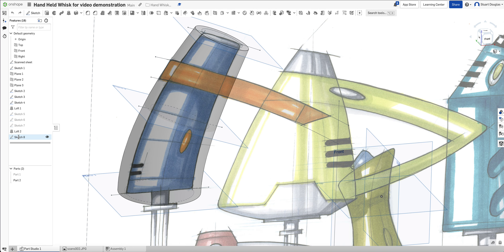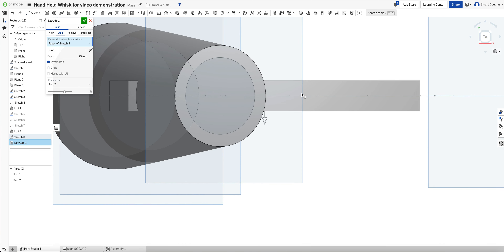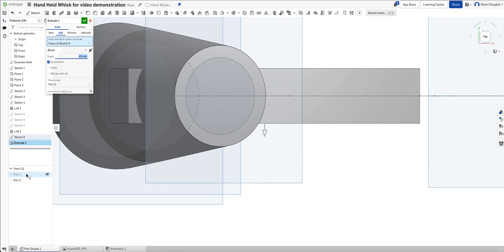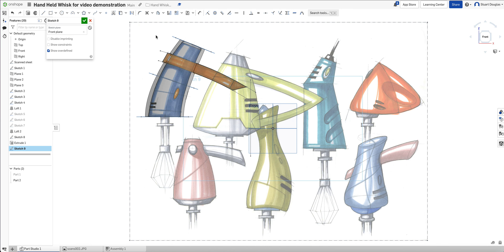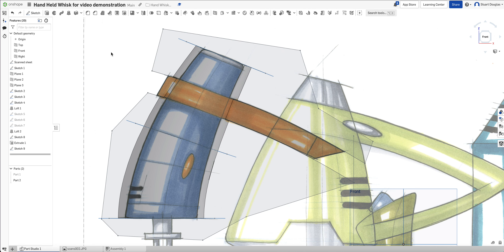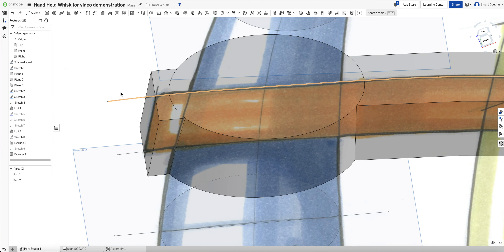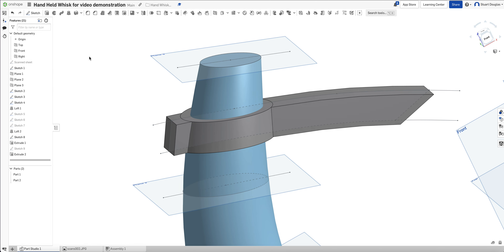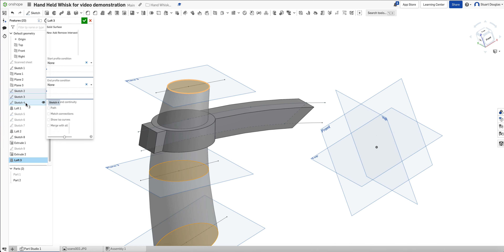Onshape Hand Held Whisk Step Eight - Modelling the handle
This video demonstrates modelling the handle part